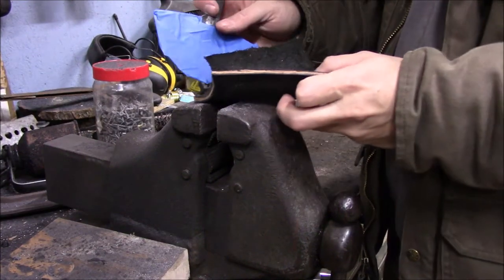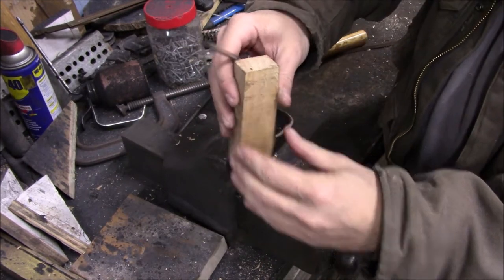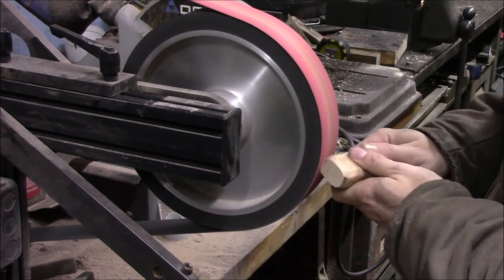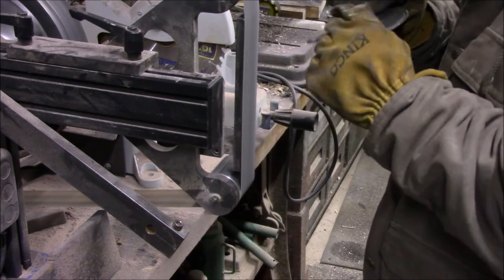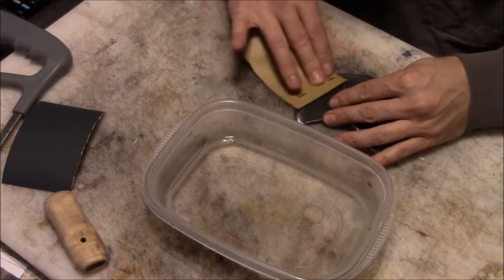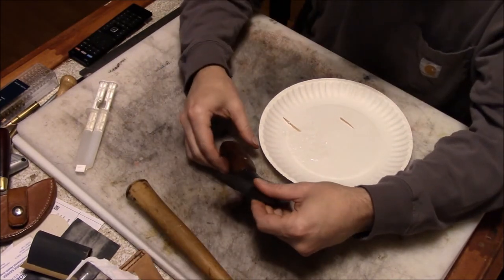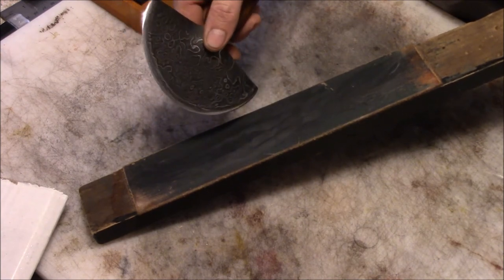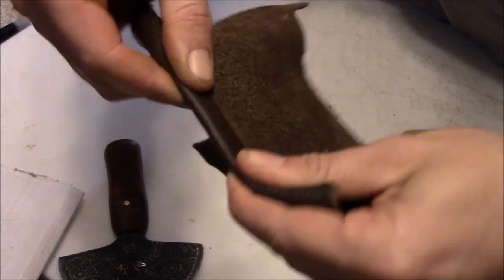Putting a handle on the round knife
In last week's video I made a round knife for leatherworking. This week I will put a handle on the round knife and do the first cuts with it.